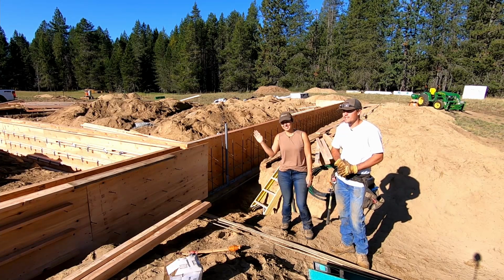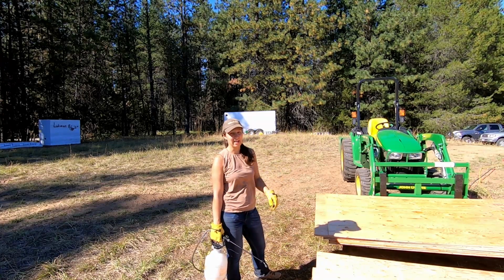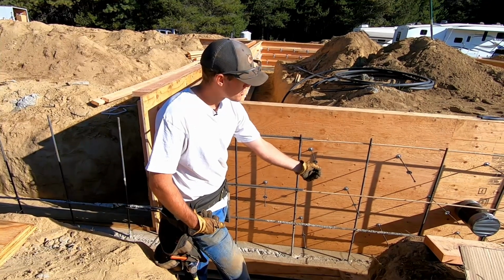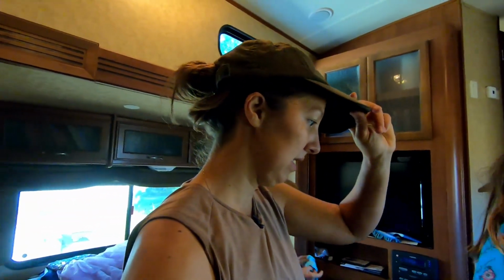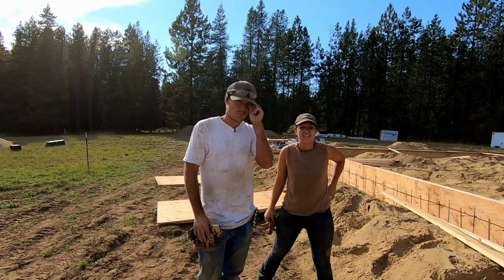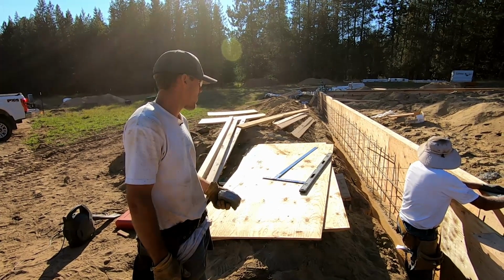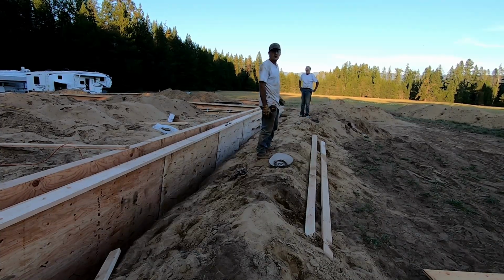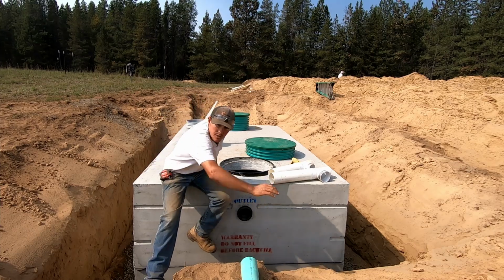Raw land to Homestead. Week 8 Stem Wall Continued.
Under the gun to get forms built in time for concrete trucks. Not sure if we're gonna make it.